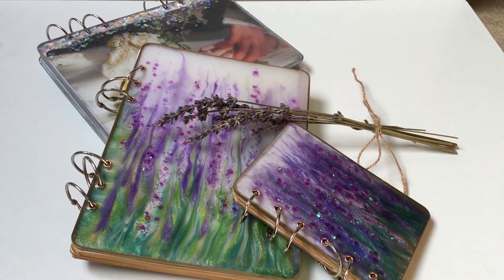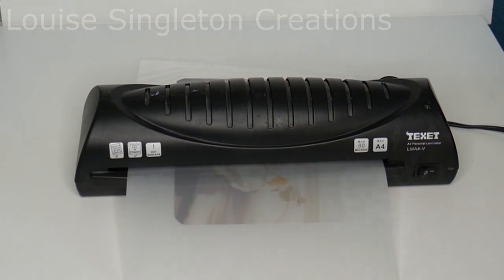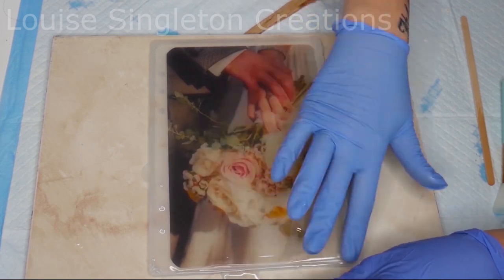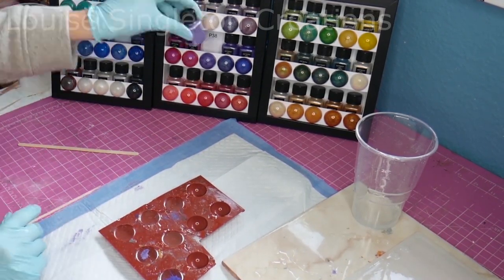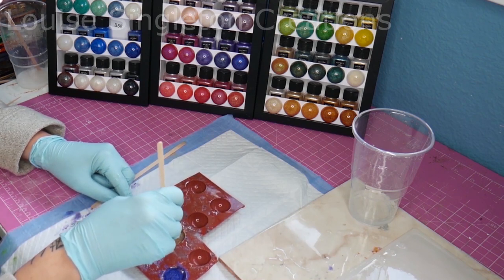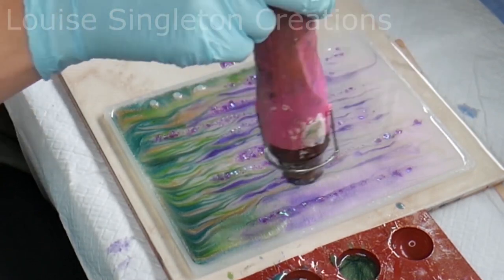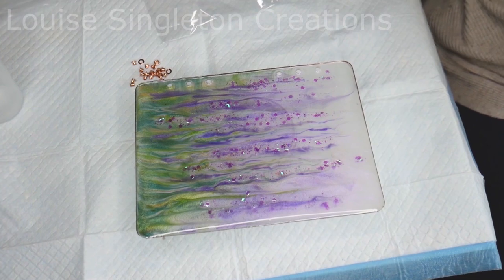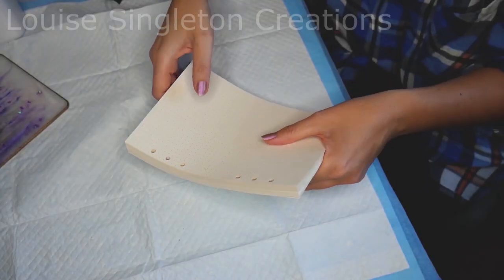Resin Journals Step by Step - Resin Painting Technique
In today’s video you will see how I make my resin journal covers. I will be making a transparent photo cover and a resin painted lavender garden cover. You will also discover how I made the beautiful gold edged pages

UK/EU Product Links

Everything Else
Amazon Storefront Product List (UK)

Everything Else
Amazon Storefront Product List (USA)

Canada Product Links

Amazon Storefront Product List (CA)